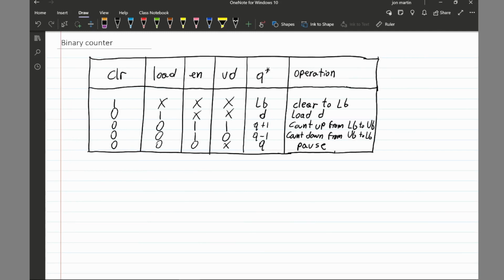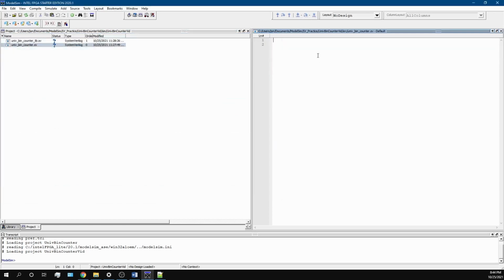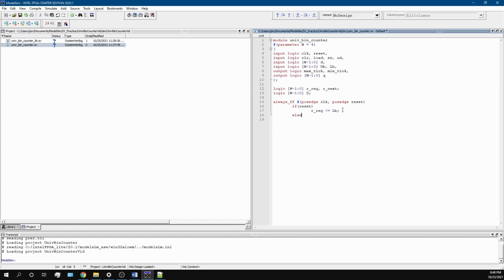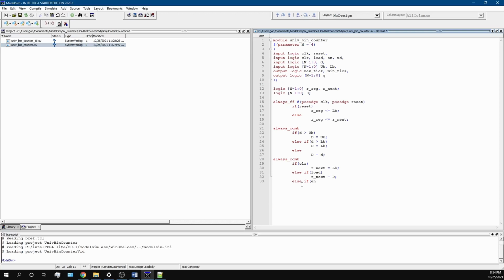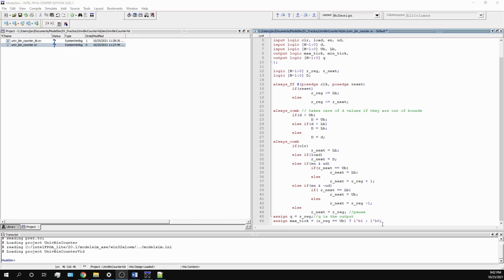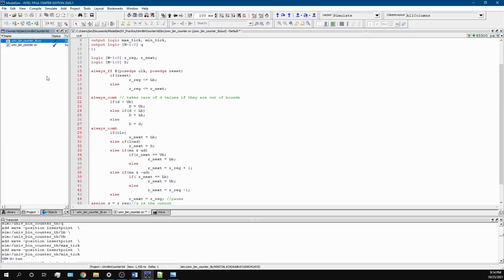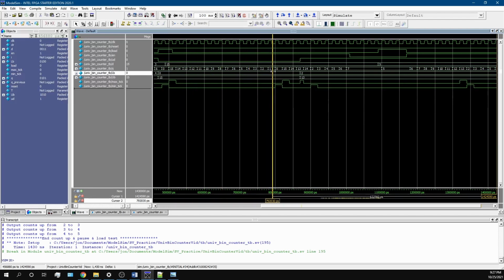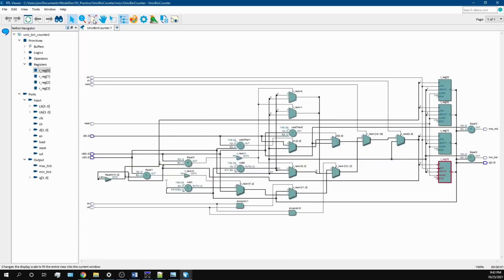Universal Binary Counter with Upper & Lower Bound Implementation in SystemVerilog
In this video I have designed a highly dynamic counter with clear, load, reset, enable, count up, count down, upper bound and lower bound functions/features.

At the time of making this video I felt under the weather, so my voice may sound a bit different.

Chapters:
0:05 Introduction:
03:07 Modelsim code
15:57 Testing
20:35 More testing
22:44 RTL view of circuit